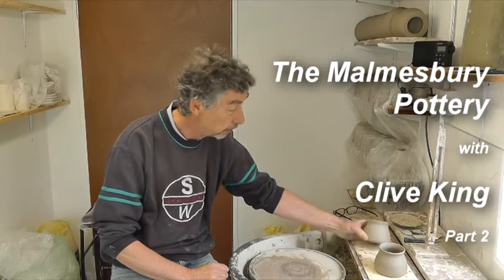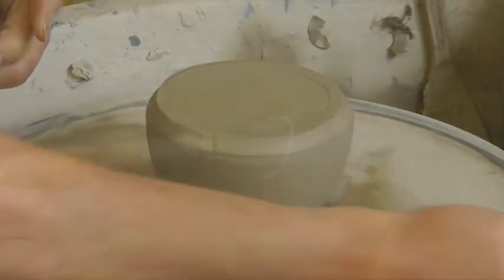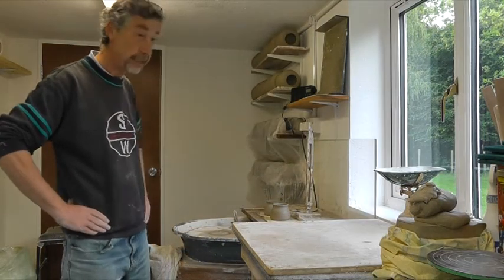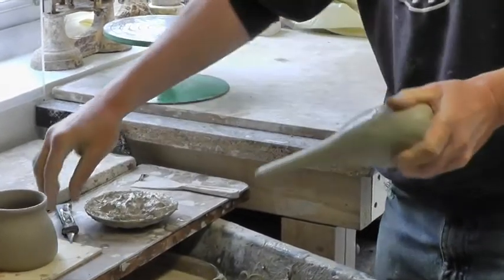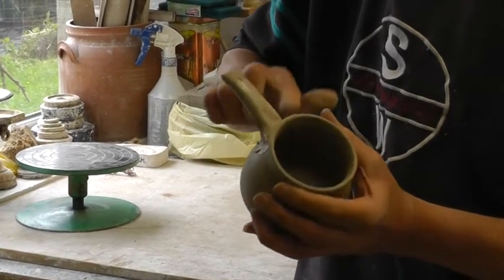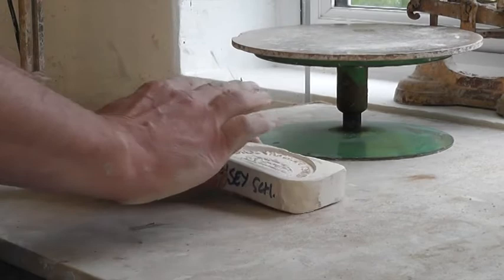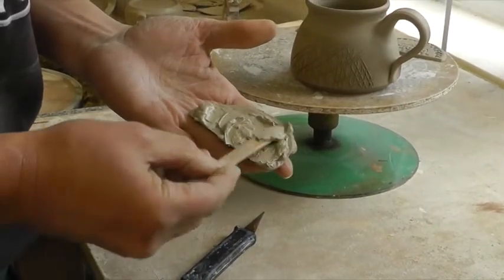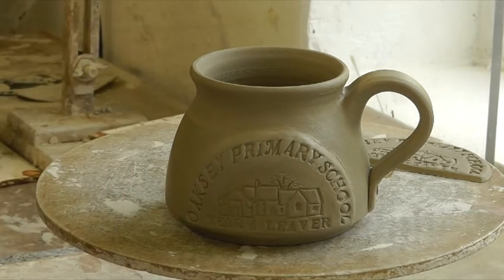Malmesbury Pottery Part 2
Continuing on from part one, where he threw the basic shape of the mug on a wheel, Clive now takes the viewer through the turning process, attaching a strap handle and then applying a logo to the mug.